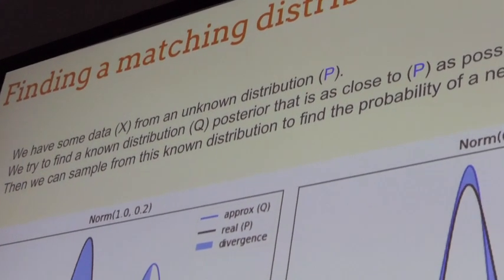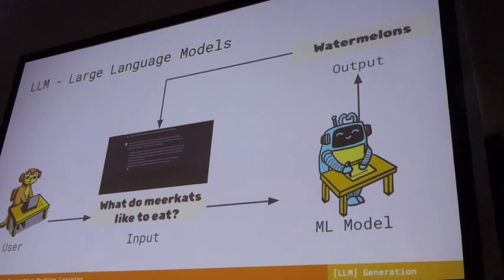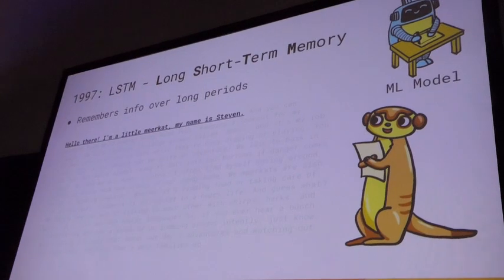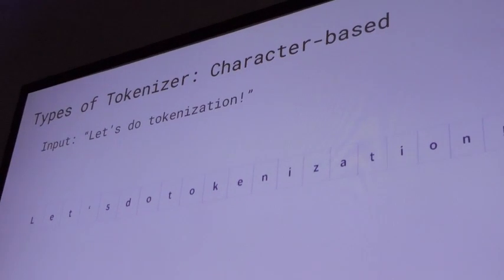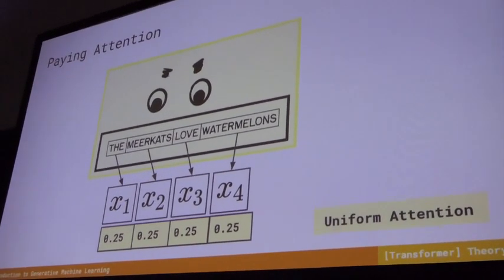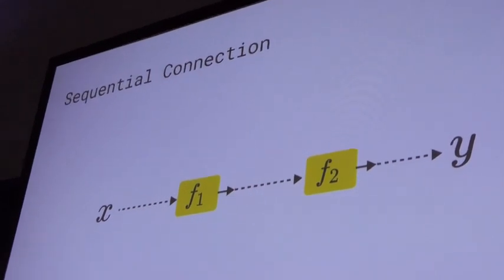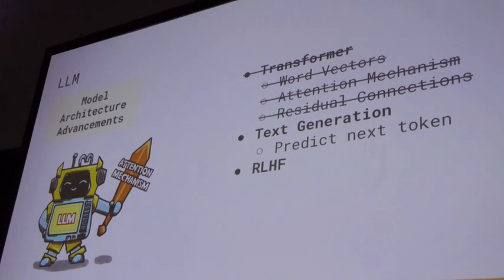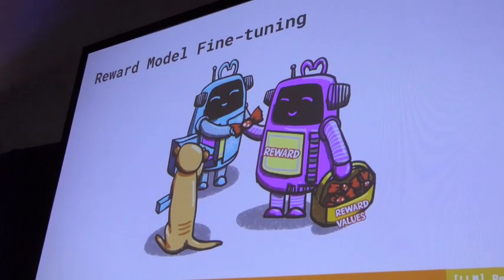2024 SIGGRAPH Courses: Intro to Generative AI, 7/28 Sun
2024 SIGGRAPH Courses: Intro to Generative AI, 7/28 Sun

Rajesh Sharma, ETH Zurich
Mia Tang, Stanford Univ